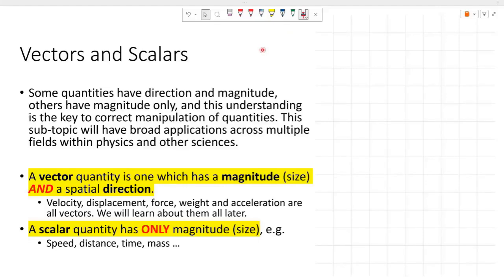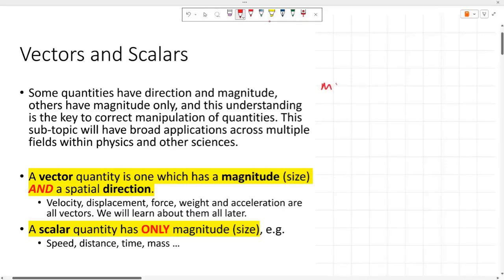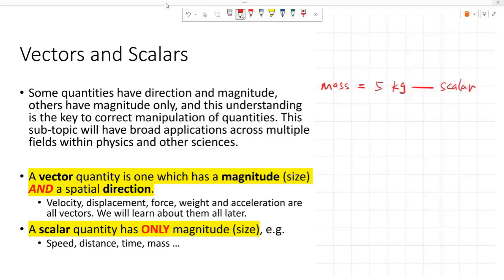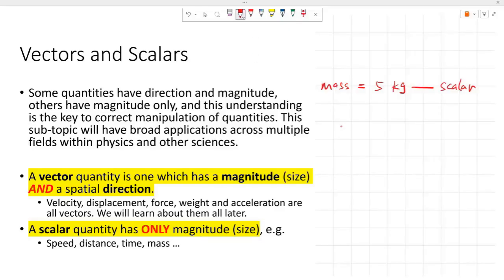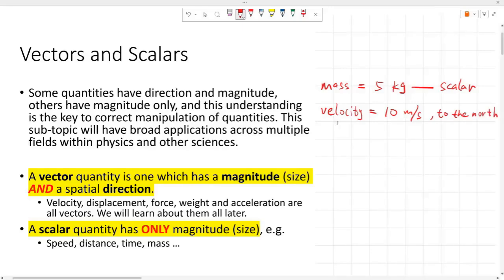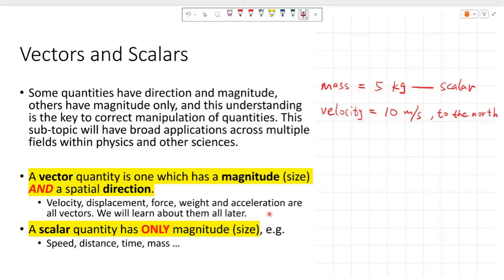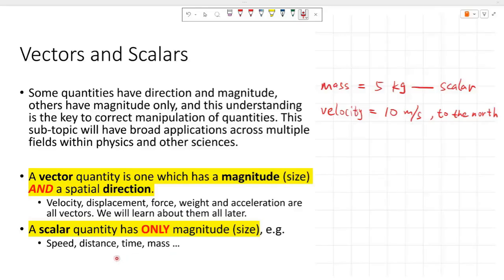AP Physics 1 - Unit 1.1 - Vectors and Scalars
Unit 1.1–1: Vectors and Scalars

This video is part of AP Physics 1 Unit 1.1: One-Dimensional Motion.
We introduce vectors and scalars in AP Physics 1.

You will learn:
- The difference between vector quantities and scalar quantities
- Why vectors have both magnitude and direction
- Why scalars have magnitude only
- How vectors and scalars are used to describe motion

This lesson follows the College Board AP Physics 1 curriculum and provides the conceptual foundation for all motion topics.

This video is part of AP Physics 1 Unit 1.1.
list=PLOnaP0fkb45N0wqimdapqxNXK7WB7oQXv&si=h
91QWsIKI3H4zepb